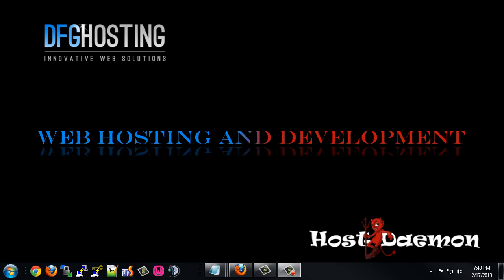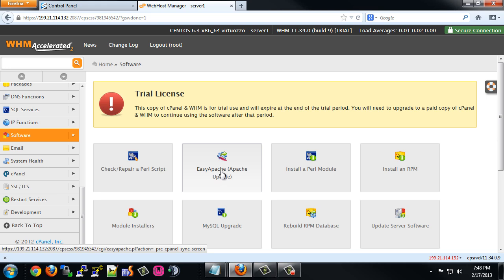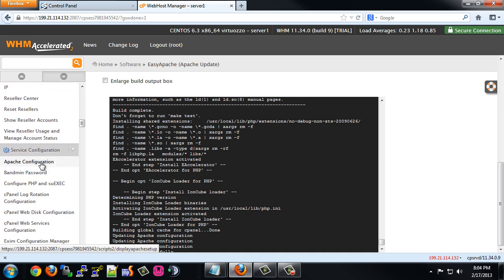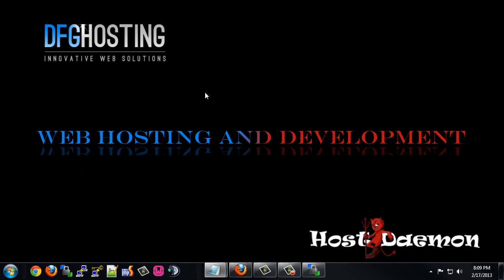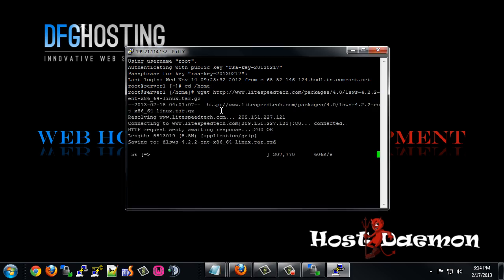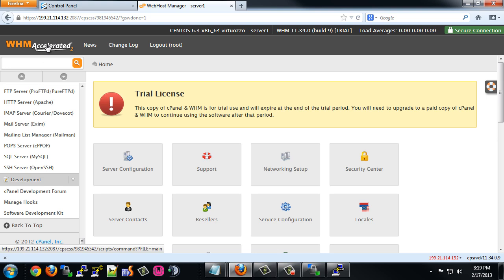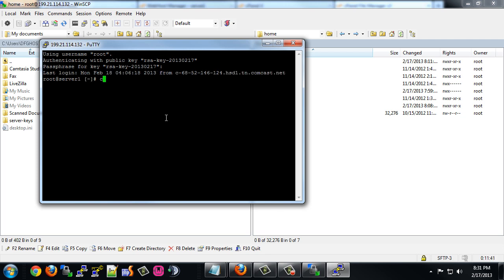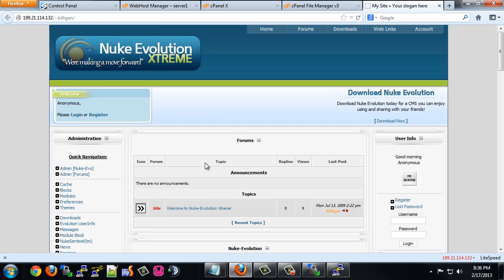Complete WHM/cPanel setup with litespeed web server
This tutorial will walk you through setting up a vps or dedicated server with WHM/cPanel. You will learn how to configure Apache and php then install and setup litespeed web server. Once everything is configured you will see how to integrate easy Apache and then build php for litespeed. Finally we will move a website from another server through ssh and restore it through WHM.